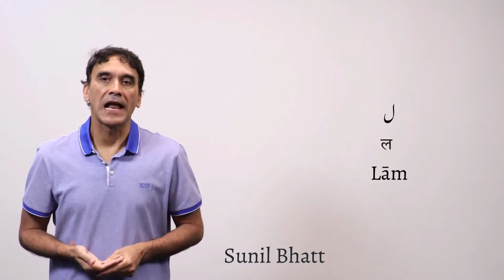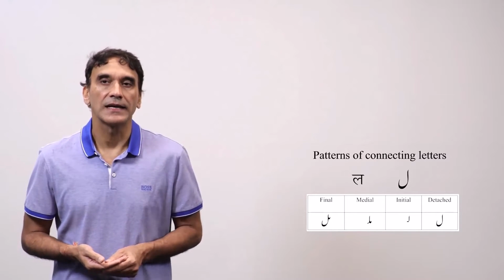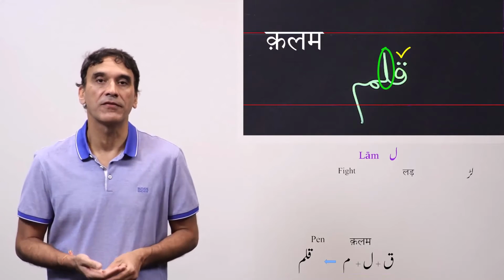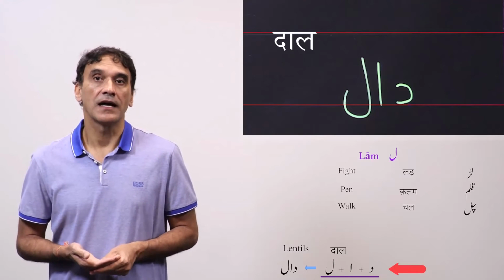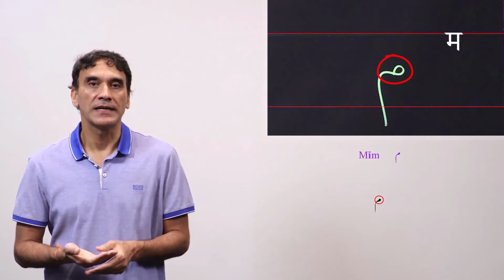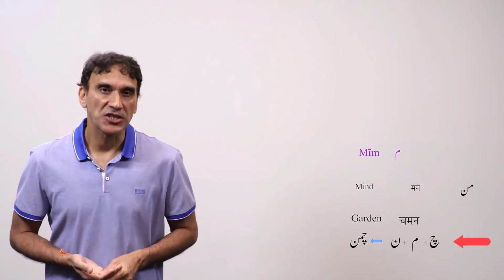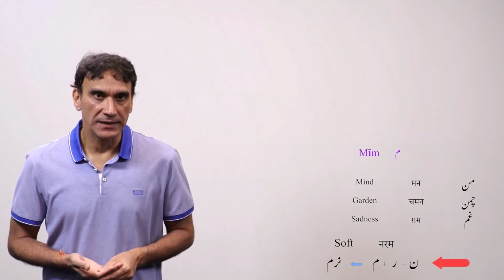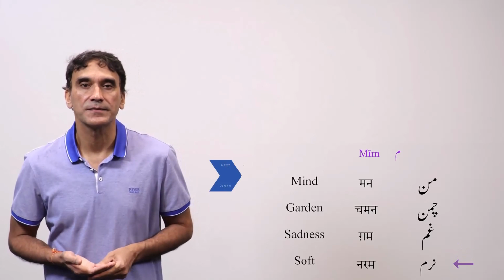12. Lām & Mīm (ل & م)